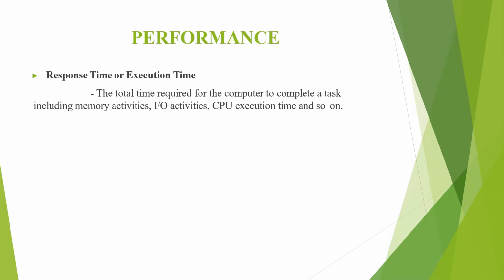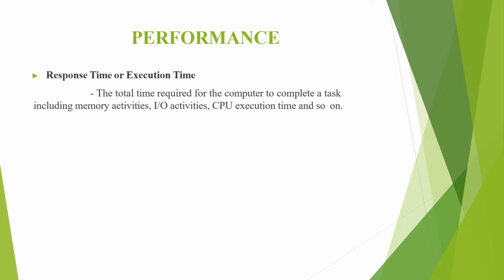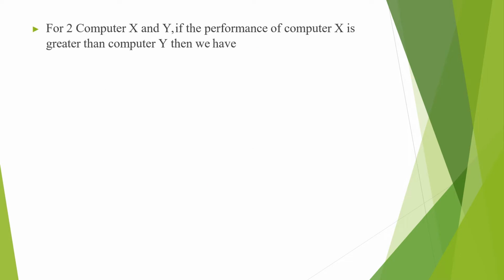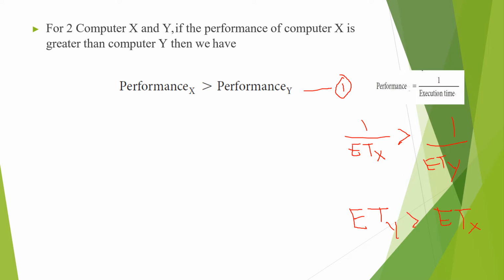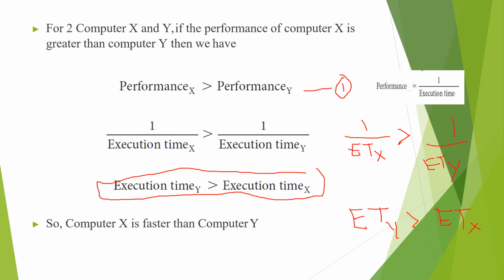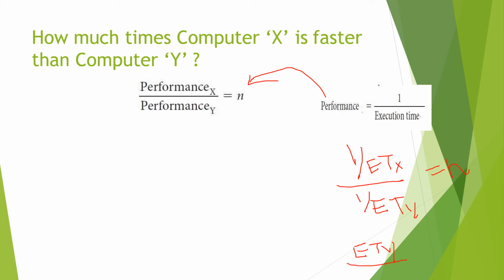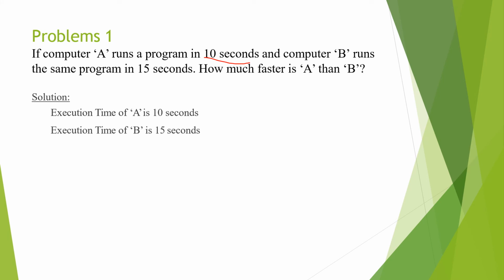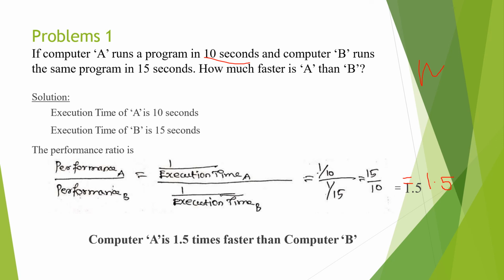EC8552 UNIT 1 PERFORMANCE - RESPONSE TIME